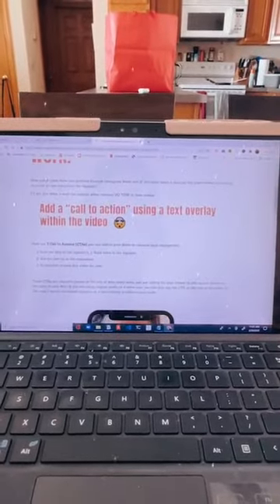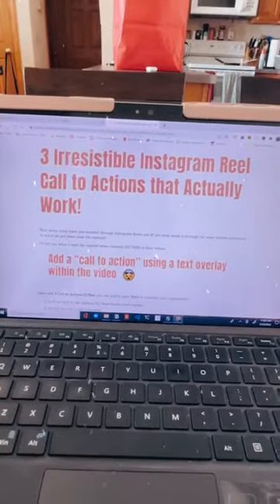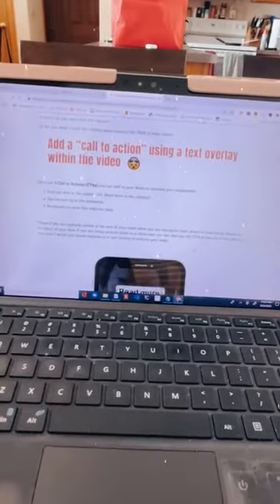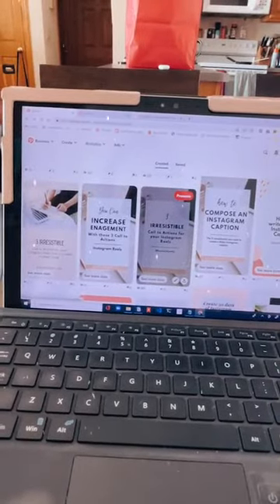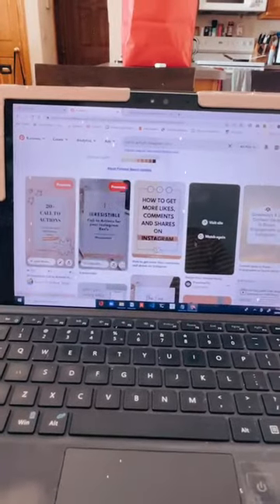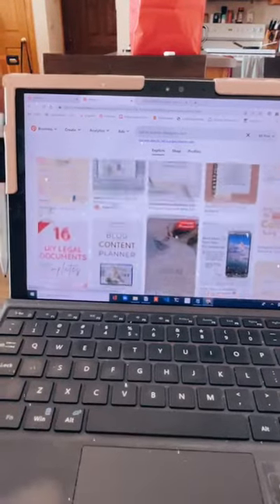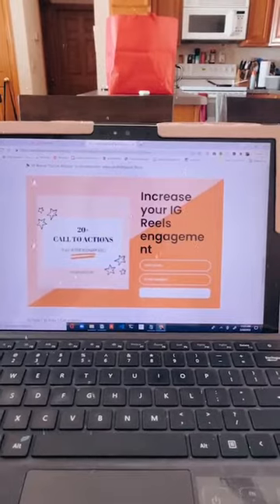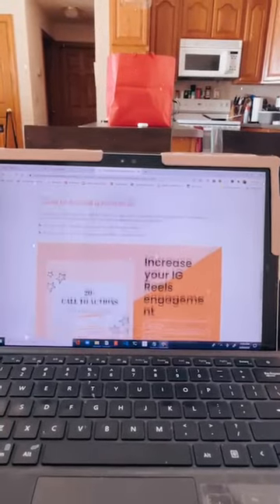Grow Your Email List With Pinterest: How I gained 50 new subscribers in less than 2 months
This is the strategy I used to grow my email list from only friends and family, to real potential customers in less than 2 months. With a combination of Pinterest, a Blog, and an Email Marketing platform you have the ability to use this strategy too! Let me show you how to grow your email list with Pinterest Marketing.